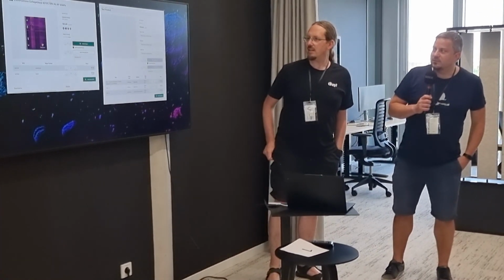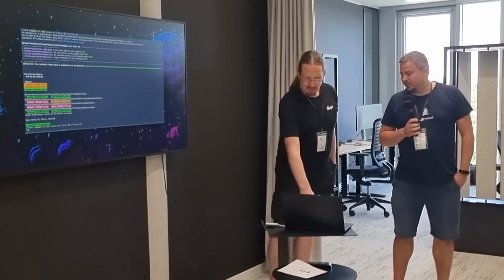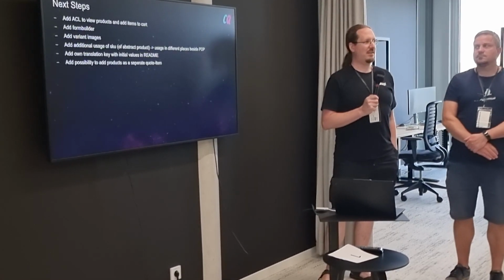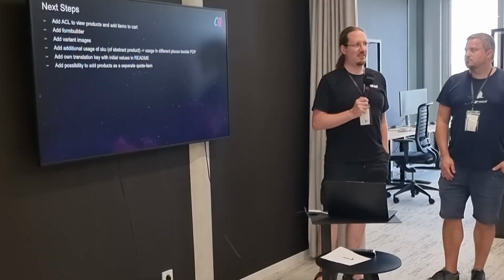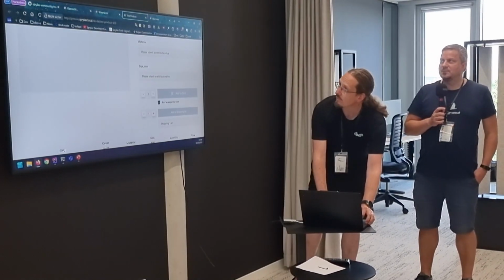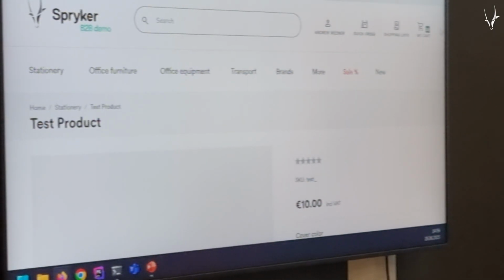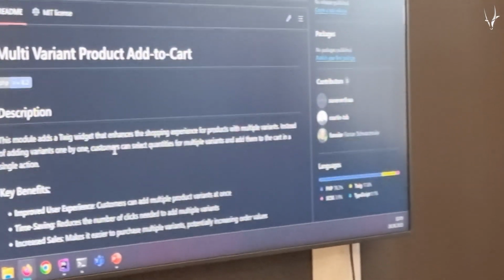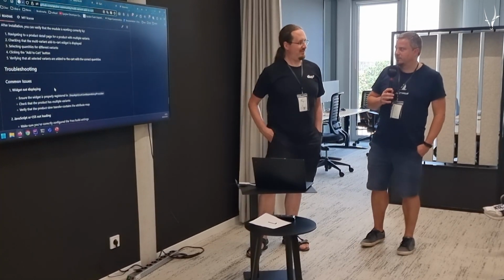Multi-Variant Product Quick Add to Cart - Spryker Hackathon June 2025 | Team Presentation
The Multi-Varian Product quick add to cart module provides a widget for the Product Detail Page to show a table of available product variants incl. amount form fields for each variant so you can easily add all the needed variants with the necessary quantity into your cart.

Presented by team "Ctrl+Alt+Duo"